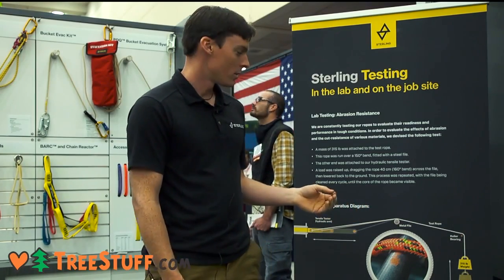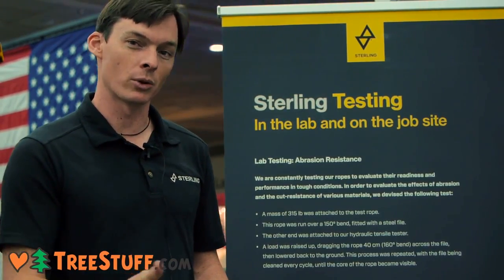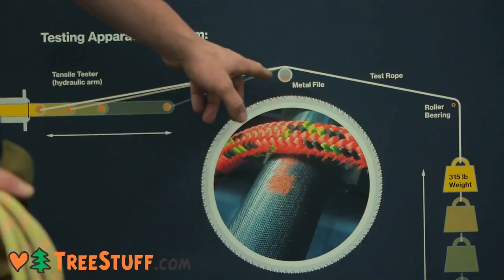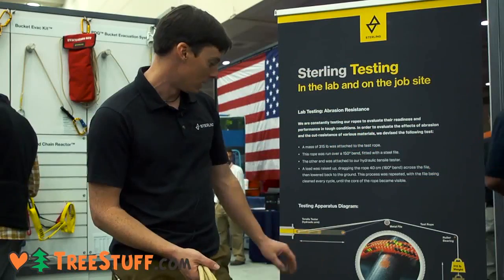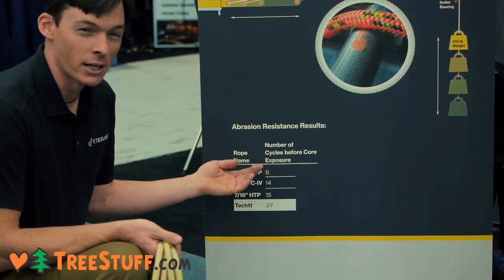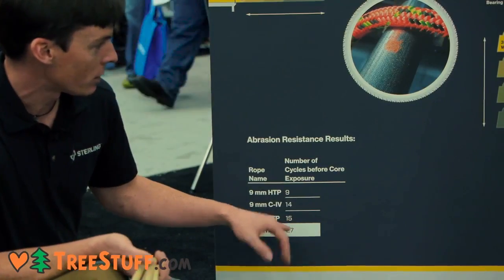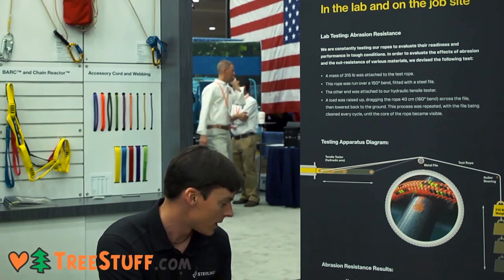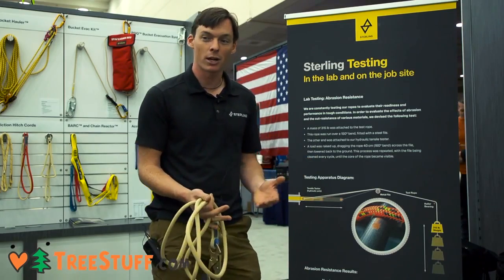Sterling Arborist Rope Testing - TCIA 2016 - TreeStuff.com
Matt from Sterling Rope talks about the testing process and the abrasion resistance of Sterling cordage at the 2016 TCIA Expo.